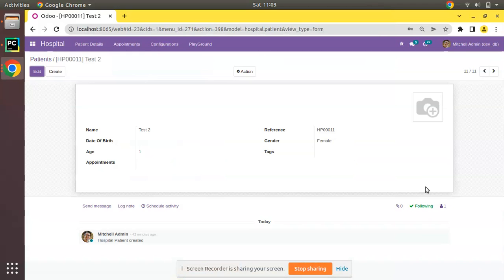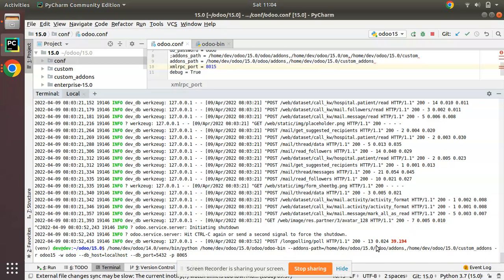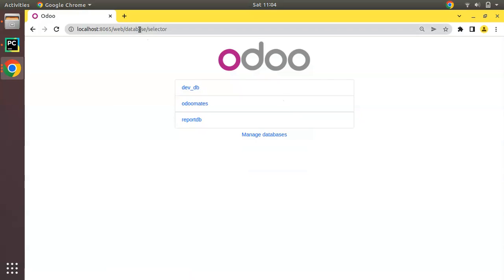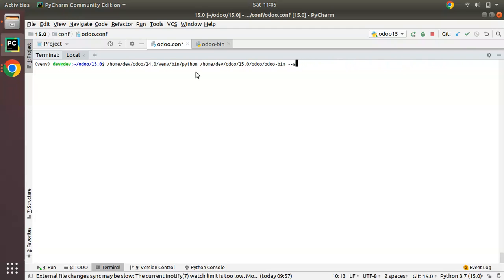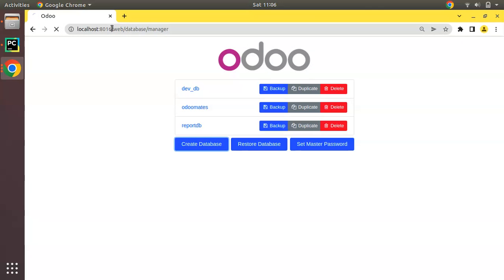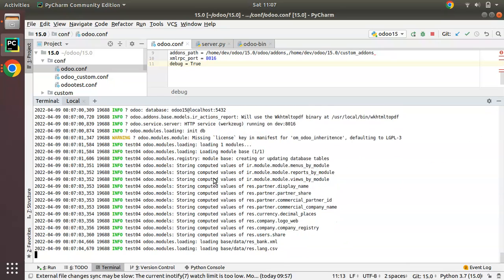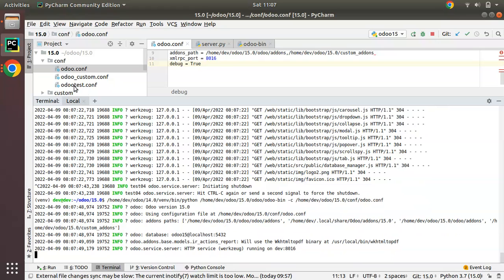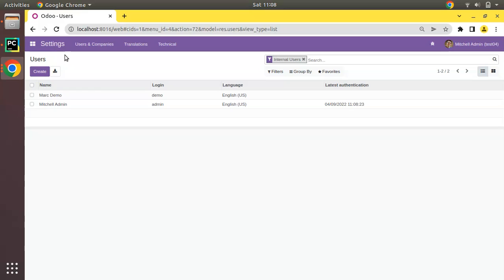How To Create Database From Terminal Odoo CLI || Odoo Command Line Interface || Odoo CLI Parameters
How to create database from terminal in odoo. Odoo command line options. How to generate odoo database from command line. Odoo command line interface.Odoo command line parameters. How to run odoo from command line. Odoo CLI.